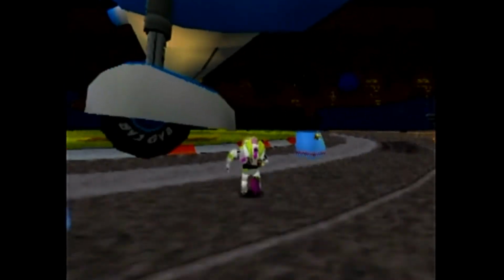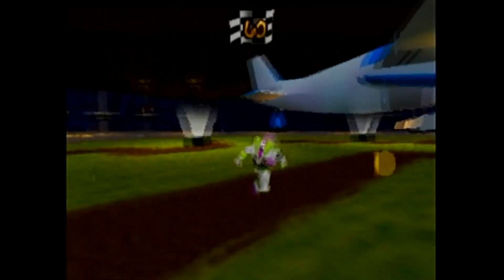Let's Play "Toy Story 2" - Part 8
Whoah Pardner, don't shoot